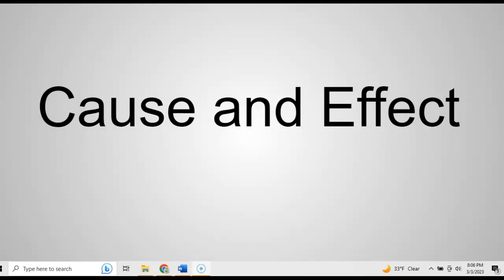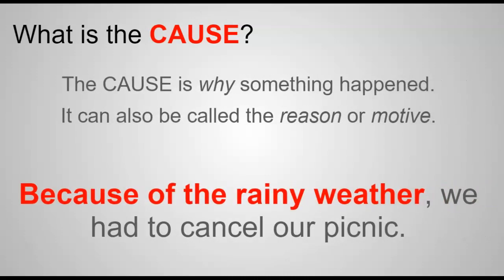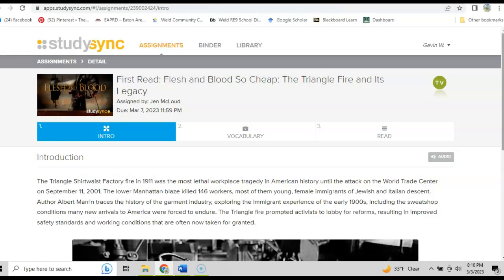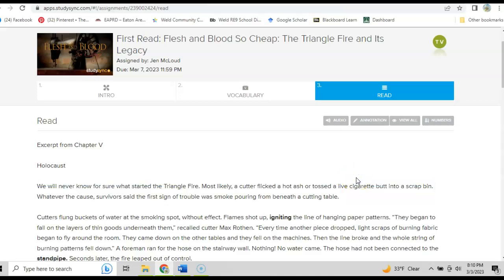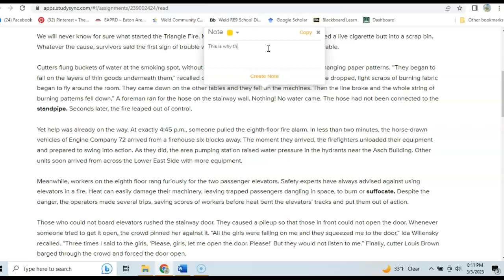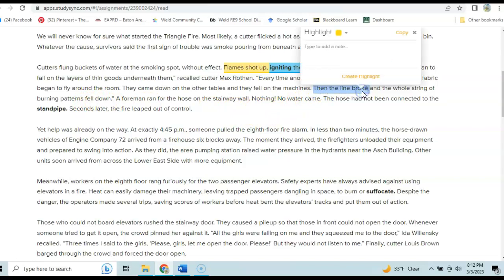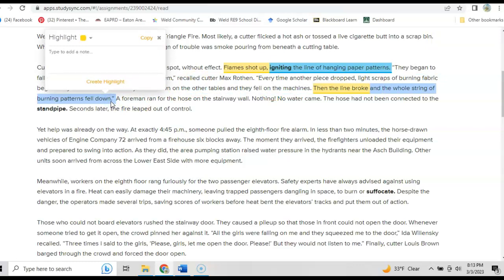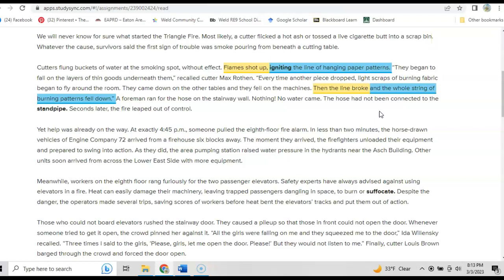Cause and Effect